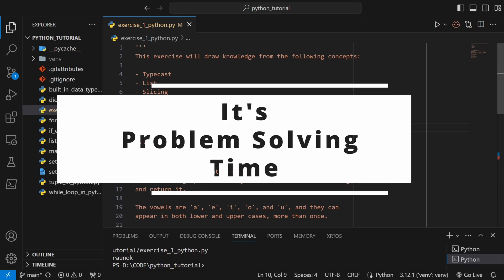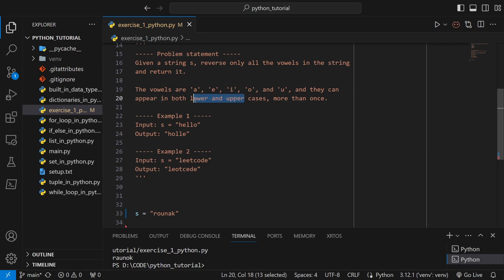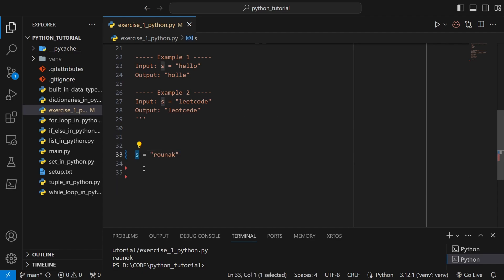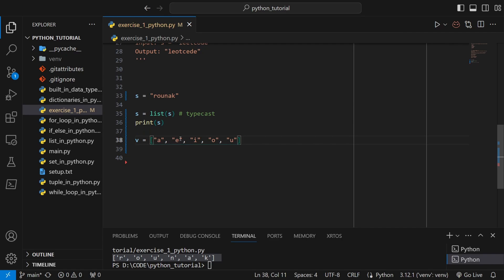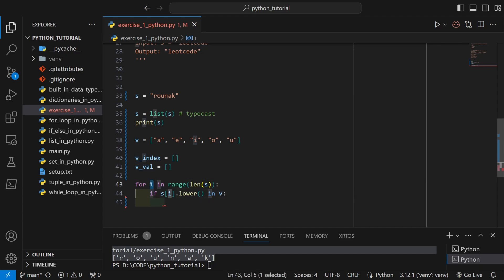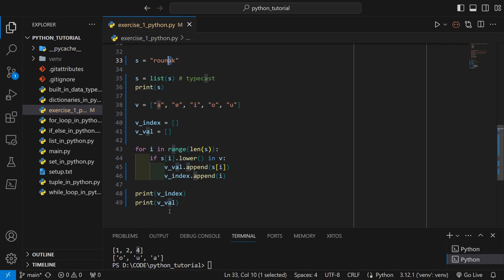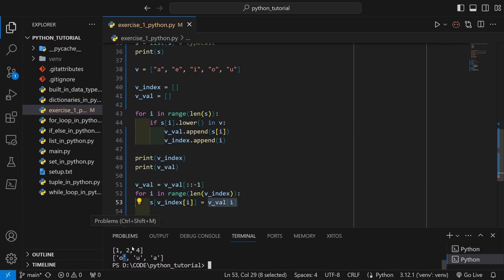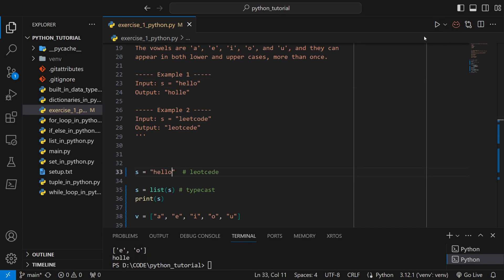Practice Problem | Leetcode 345 | #11 Python Tutorial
11th video of my Python tutorial series. This lecture contains a problem and its solution which utilizes concepts like List, string, indexing, slicing, for loop, if else, etc. which I have discussed in the previous videos of this series, do check them out, thank you.

00:00 Intro
01:26 Problem Statement
02:38 Coding
09:30 Thank You